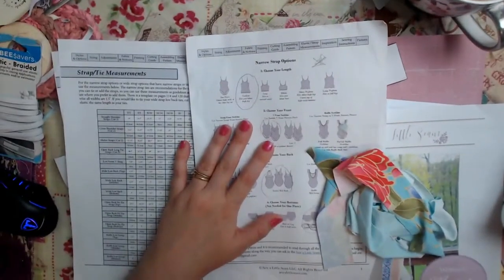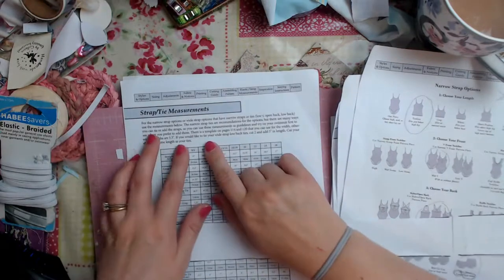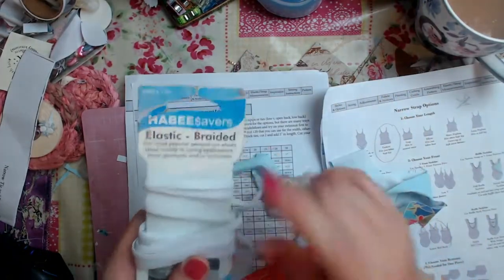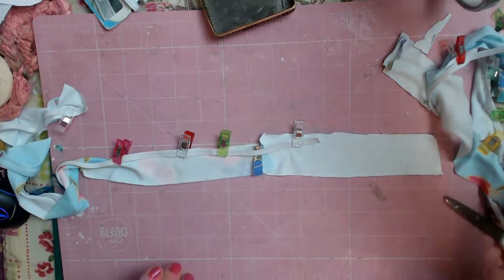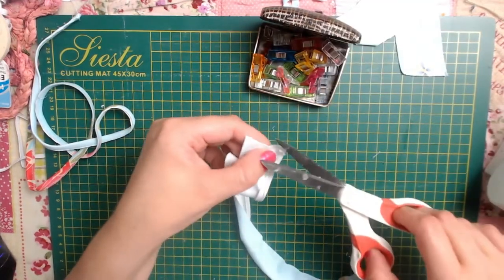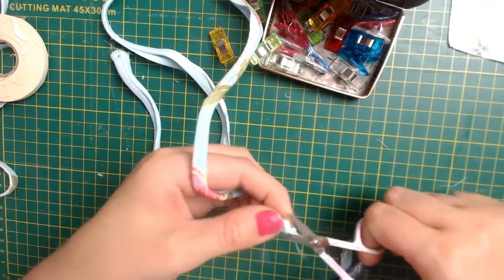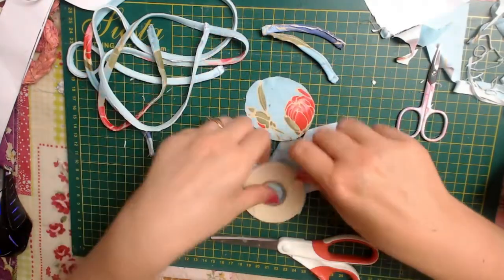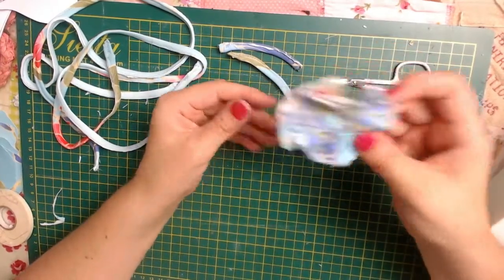How to make your own swimming costume , (step 2 of the tankini costume )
hi Everyone,

So in today's video i'll be sharing with you step 2 of our series of making our own swimming costue ... Hope you like my little touch of flower making ... it had to be done ...( lol)

If you are making the whole size swimming costume you ll need to check what size of elastic and fabric you need for your size ...

Hope you enjoy and let me know what you think so far ... more to come

Happy crafting to you all xxxxxx